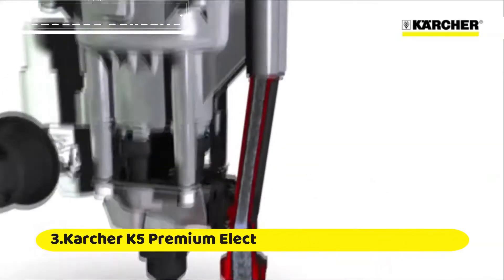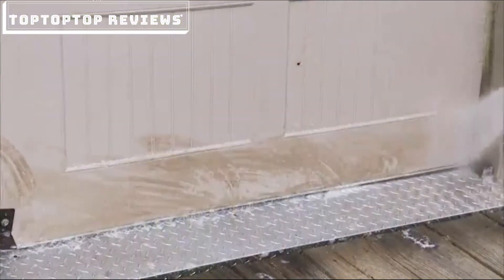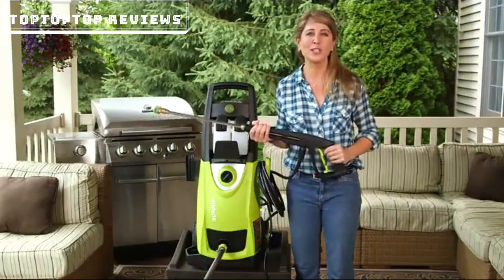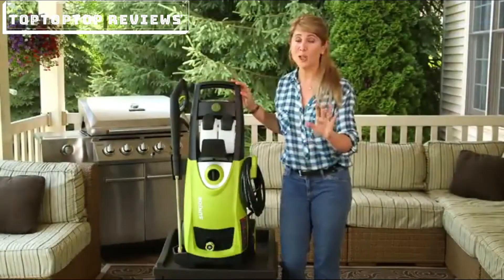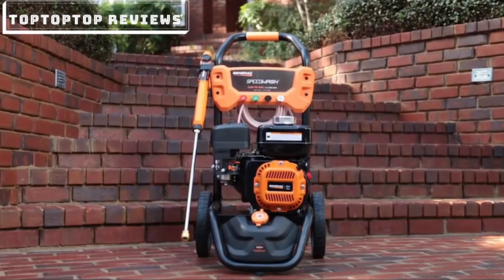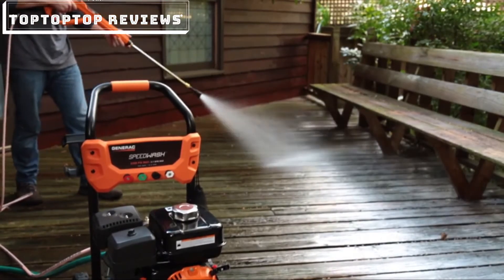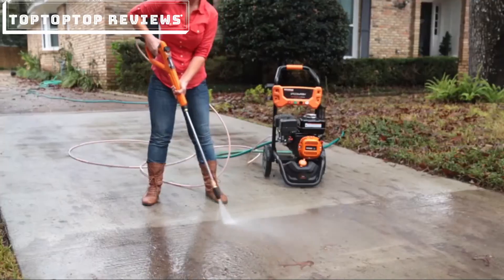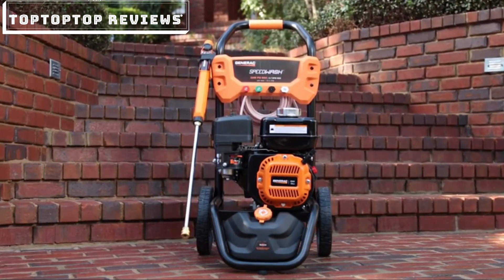Best Pressure Washer In 2021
★Best Amazon Today's Deals
★Try Audible and Get Two Free Audiobooks
★Gift Cards for Someone Special